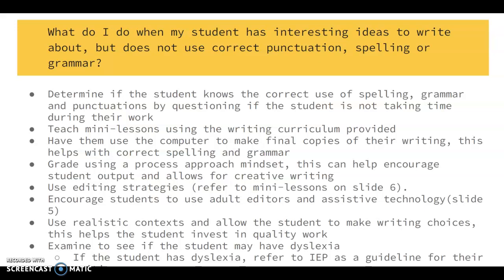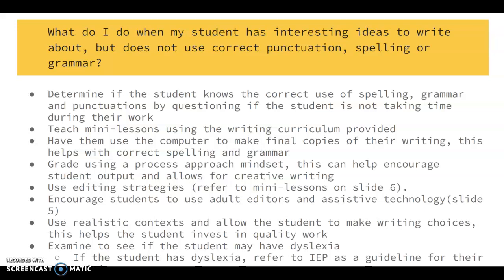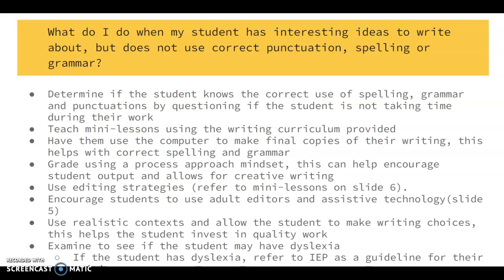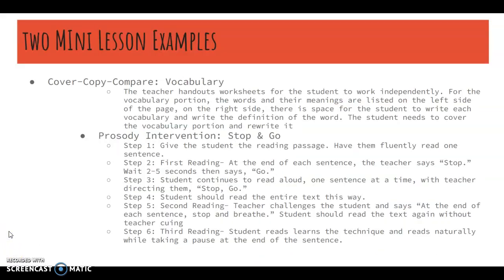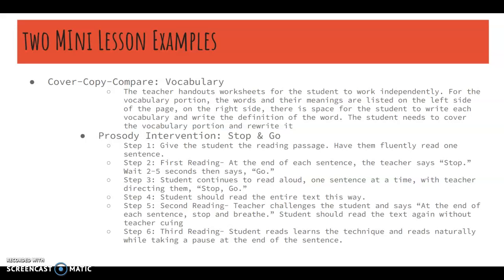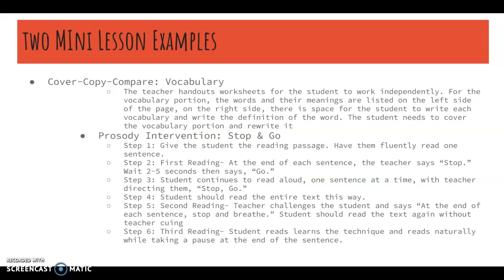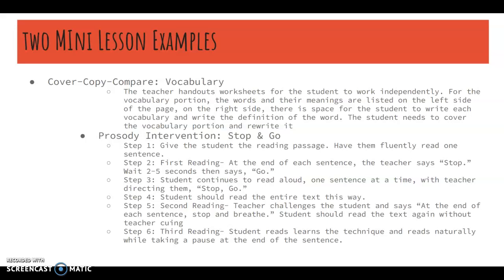RTI Part two